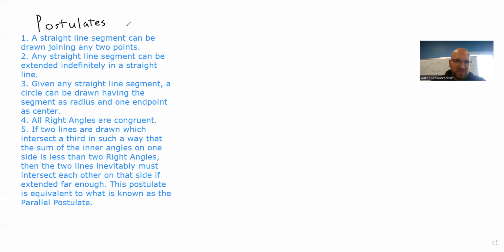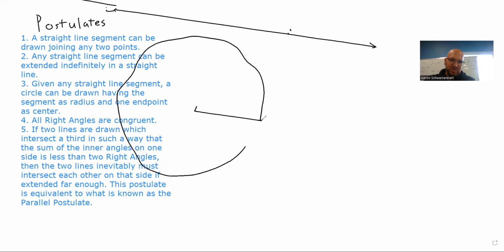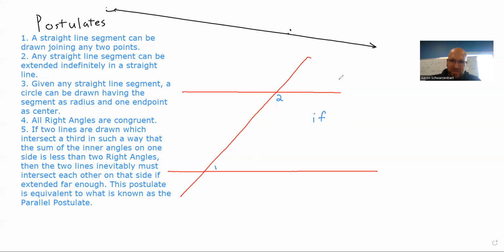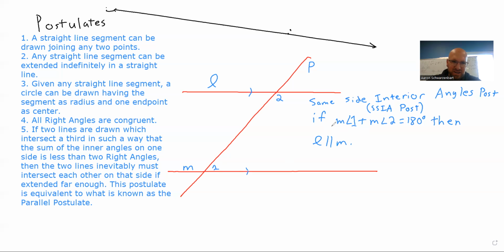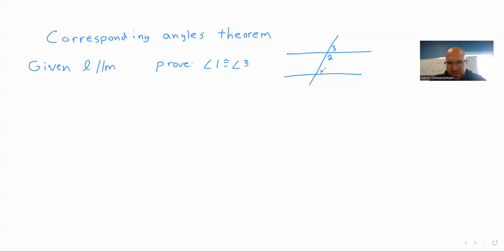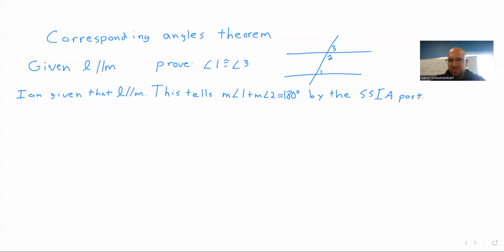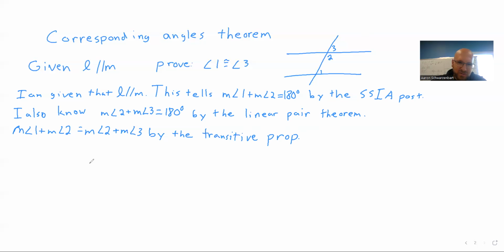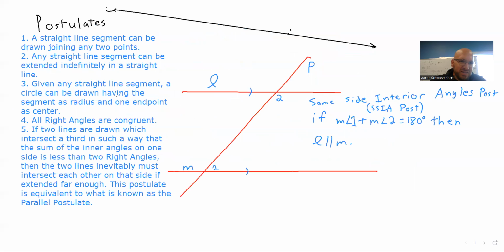Postulate and Proof of Corresponding Angles Theorem